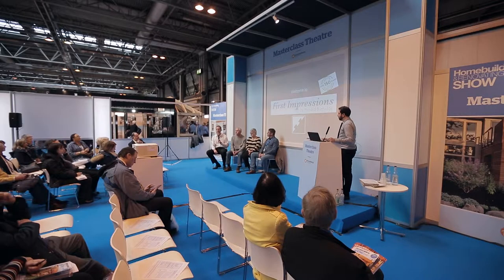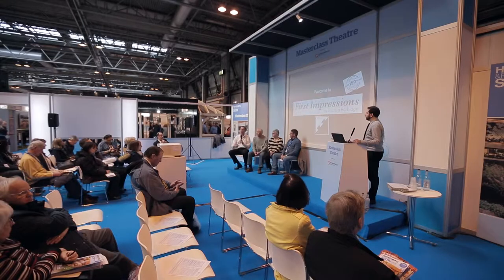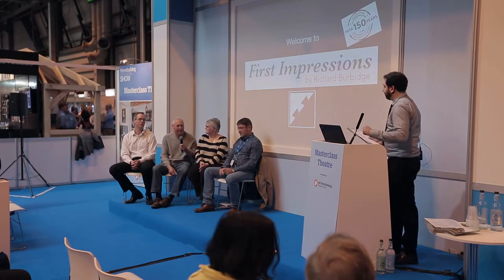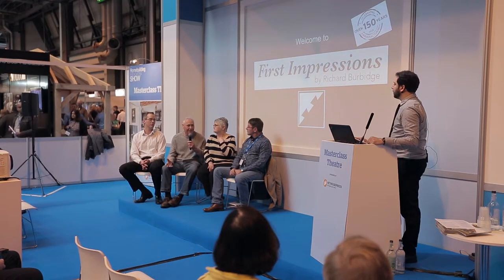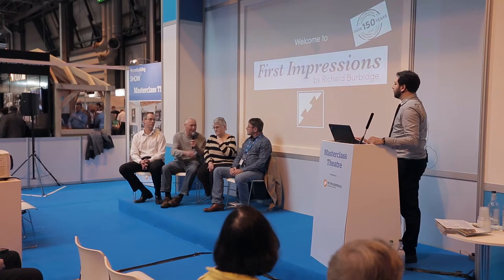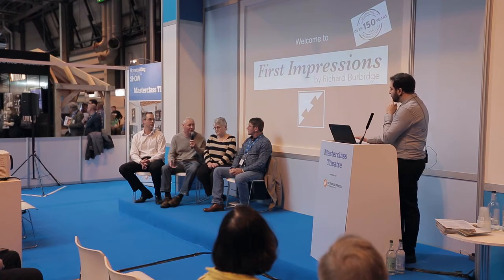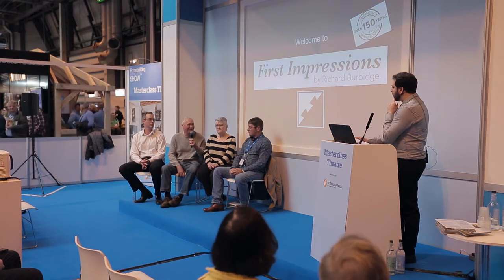Highlights from the Richard Burbidge Masterclass Presentation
Highlights of the panel interview at the Homebuilding & Renovating Show 2017 to showcase the staircase renovation process.